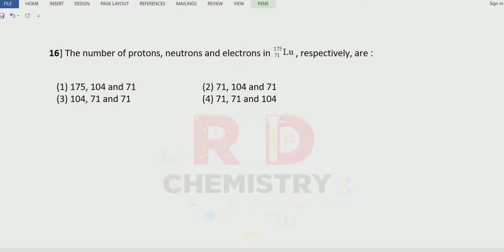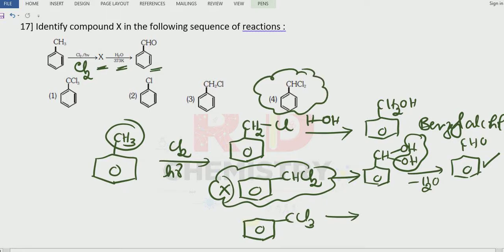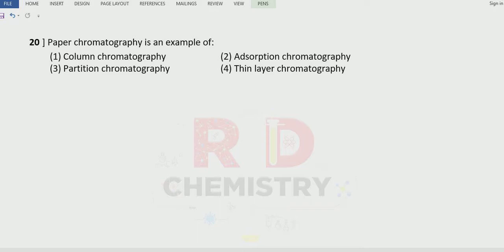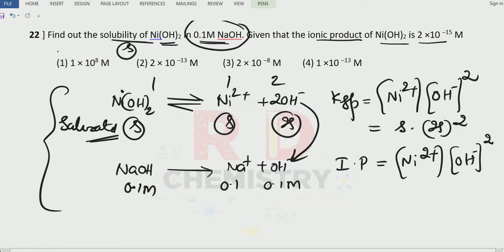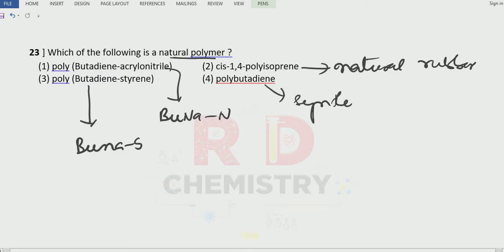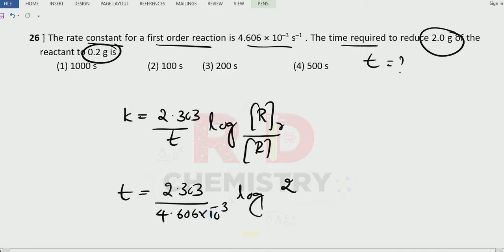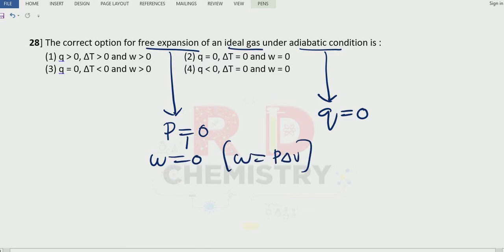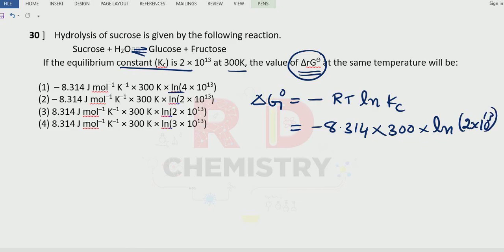NEET || SOLVED 2020 NEET SEPTEMBER || Q16 TO 30